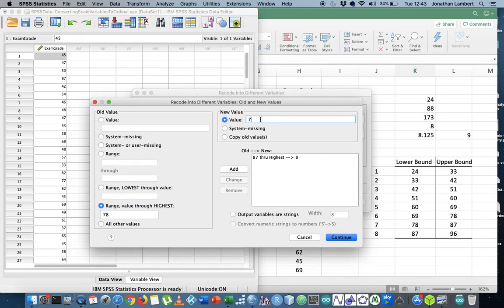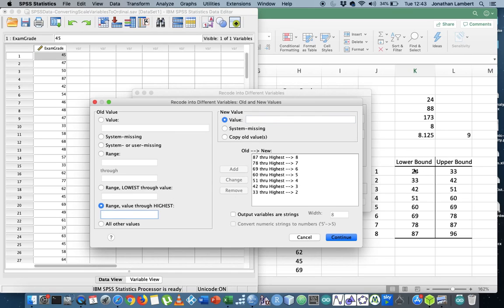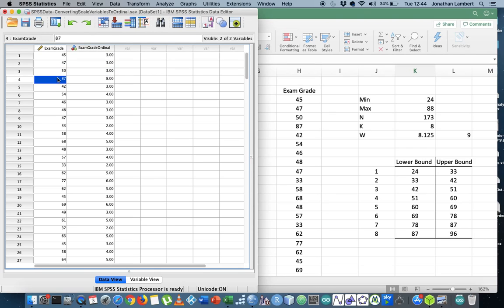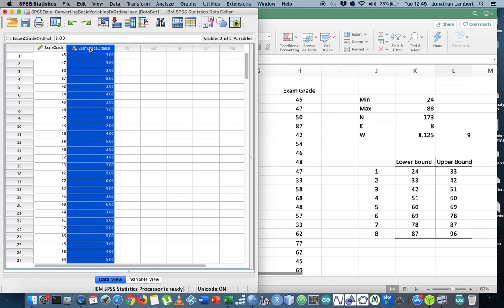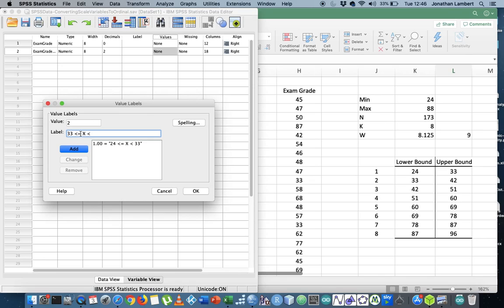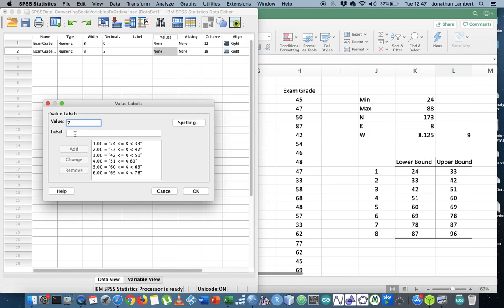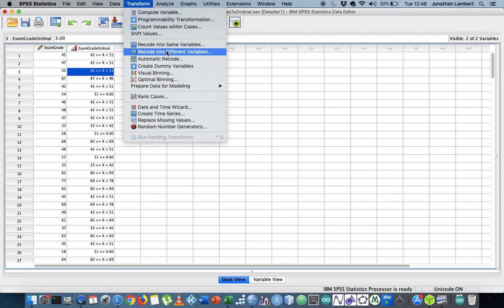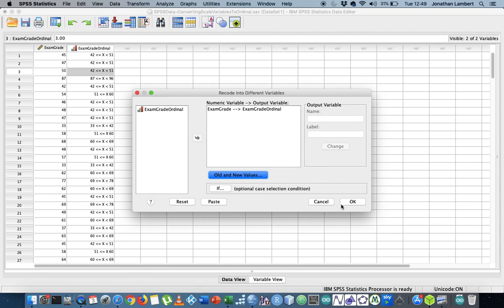SPSS: Converting a Scale Variable to an Ordinal Variable - Part 2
This short video details how to convert an SPSS Scale variable to an Ordinal variable. In particular, the video assumes that the classes to be converted to are represented in the format: (Inclusive of lower bound, Exclusive of upper bound).